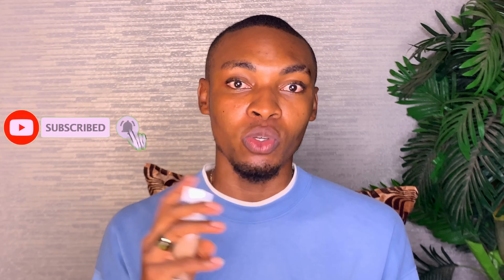YOUR OILY SKIN NEEDS THIS FOUNDATION??|BRUSHESOFZENIBA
hey dolls lets talk about foundations for  all my oily skin babies shall we .

PRODUCTS MENTIONED
maybeline super stay foundation
revlon colourstay
maybeline matt+poreless
zikel pro matt hd foundation
becca foundation
blackup full coverage foundation cream
lancome tint idol